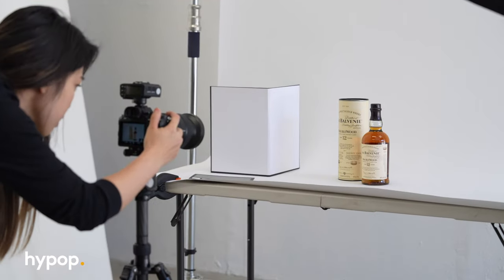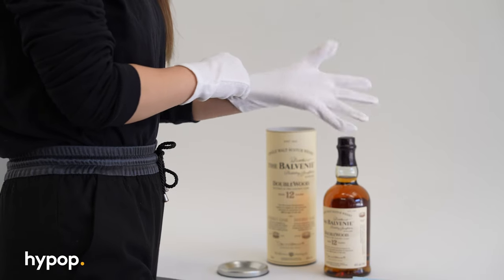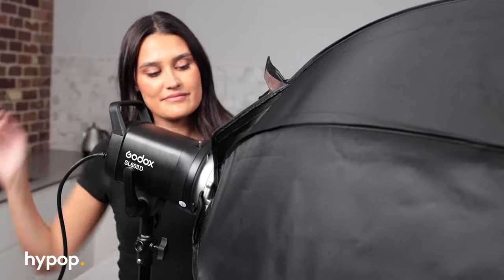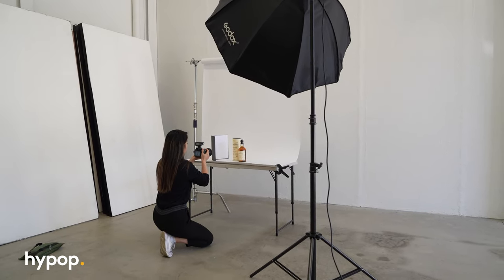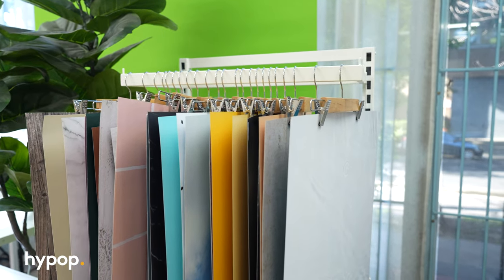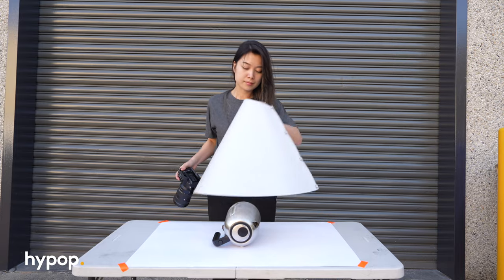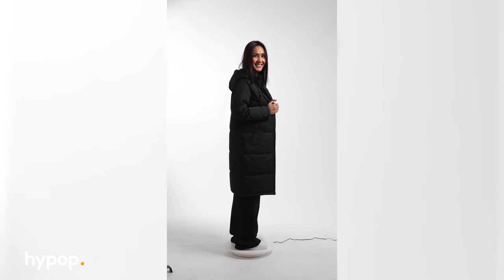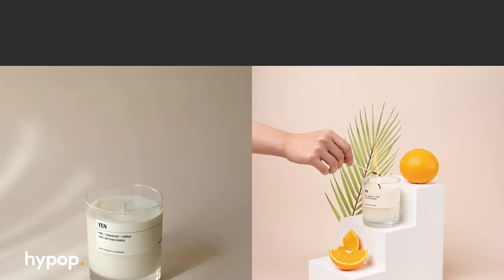6 Pro Tips to SUCCEED in Ecommerce Product Photography | Lighting, Styling, Tools & Solutions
Are you a small business looking to take your e-commerce product photography to the next level? Then you’ve come to the right place! In this video, we share our pro tips for mastering e-commerce product photography with essential lighting, styling, and tools. Learn how to elevate your visuals and attract more customers with these insider techniques that will take your product photos from amateur to professional.

TIMESTAMPS:
0:00 Start
0:27 How to Prepare Your Products
0:59 Artificial Light vs. Natural Light
2:40 Backdrops for Various Product Sizes
4:05 Conquering Reflective Objects
5:08 Turntables - Taking Product Photography to the Next Level
5:47 General Tips for Stellar Product Photos
6:44 Final Thoughts